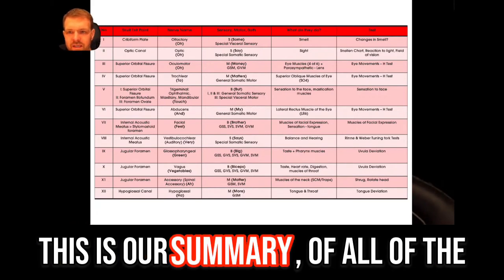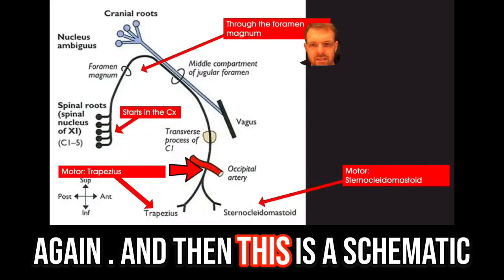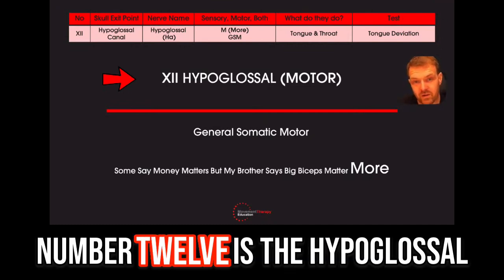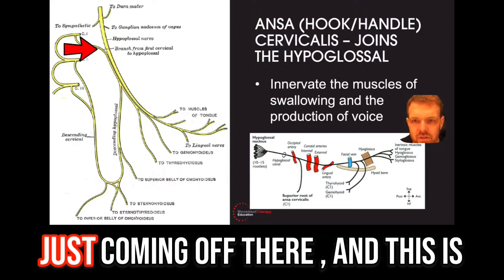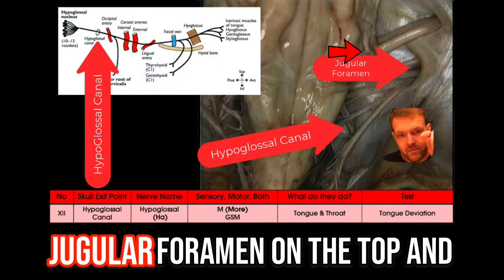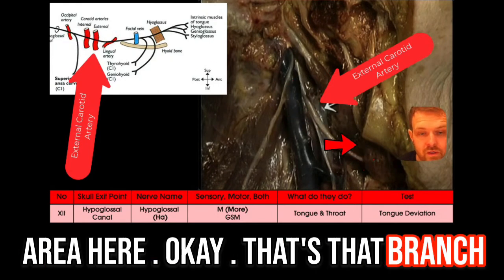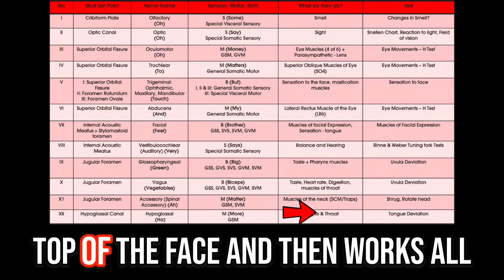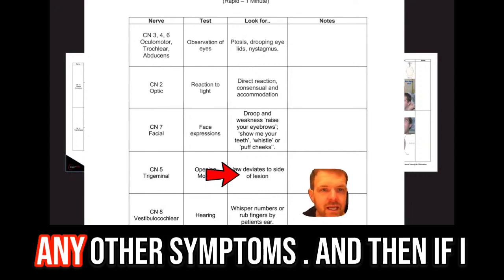Mastering Cranial Nerve ASSESSMENT like a Pro - Part 9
Episode 112: Part nine of a series of Nine in depth sessions all about the Cranial Nerves.

Learn how to master cranial nerve assessment for effective patient evaluations. This video covers the Spinal Accessory and Hypoglossal nerves